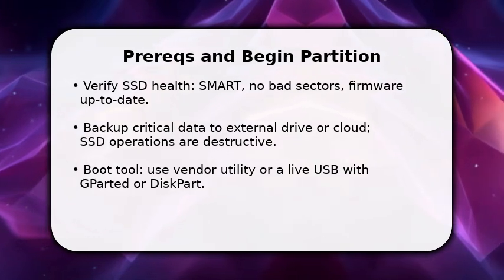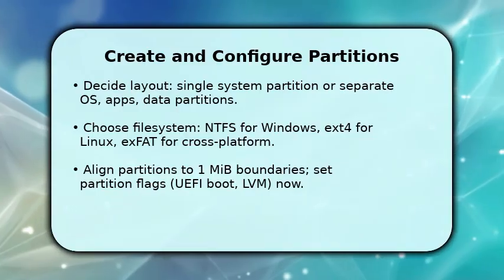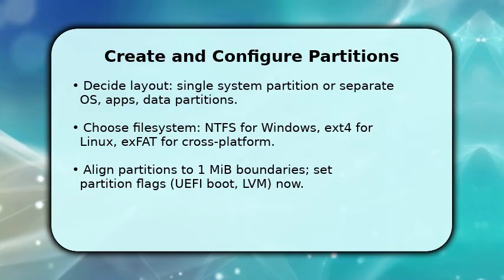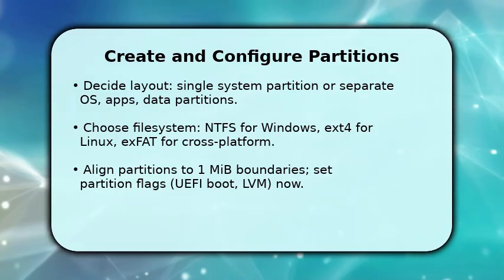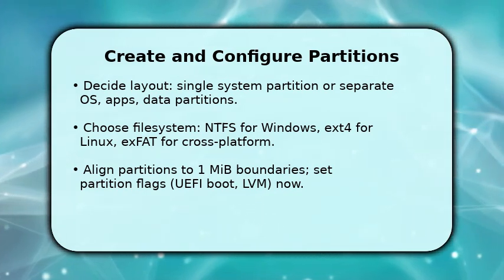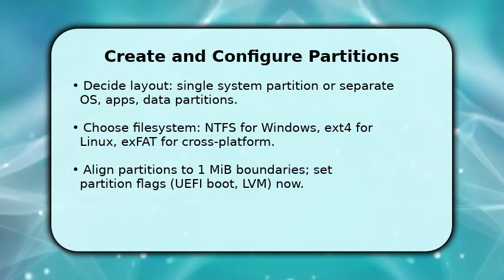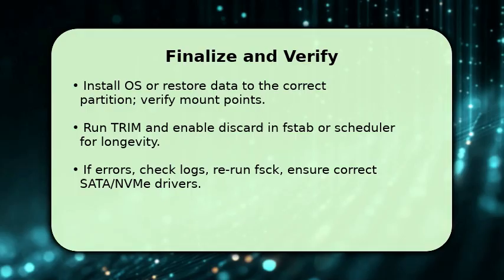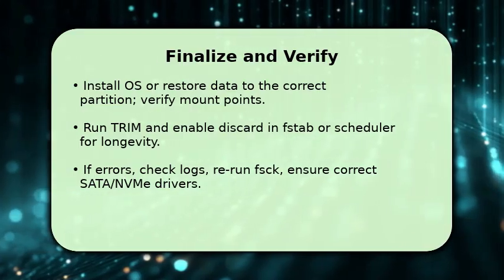How to Ssd Disk Partition Tech Hub (only Way)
Learn the essential steps for partitioning an SSD disk on your tech hub, ensuring optimal performance and data organization. This guide covers necessary tools, safety precautions to take before starting, step-bythy procedures tailored specifically for modern hardware setups.